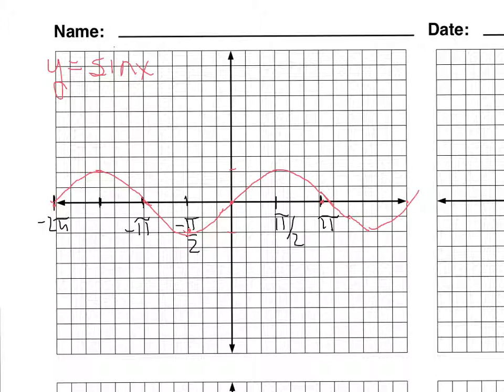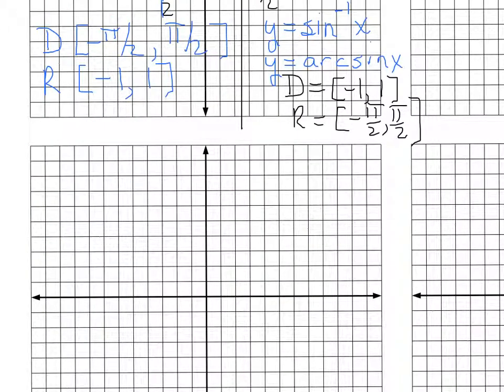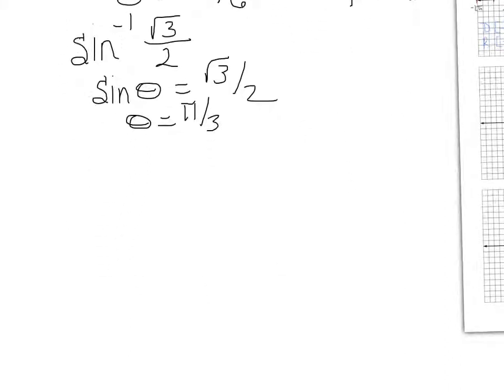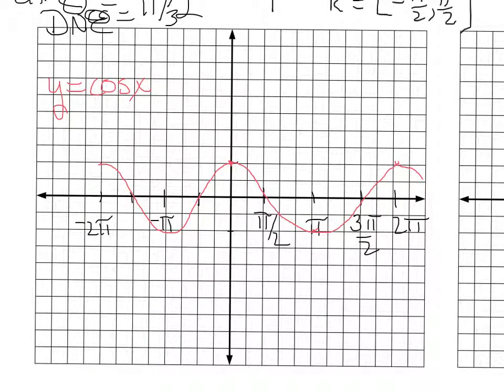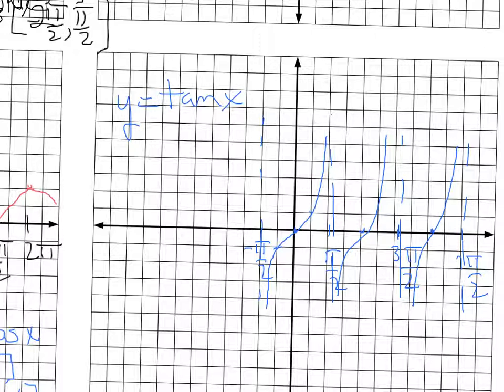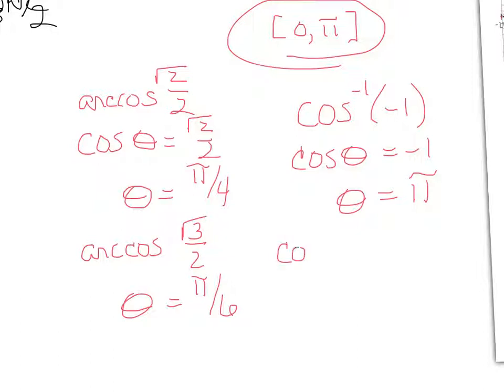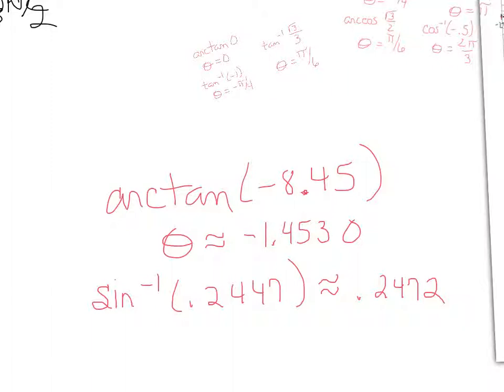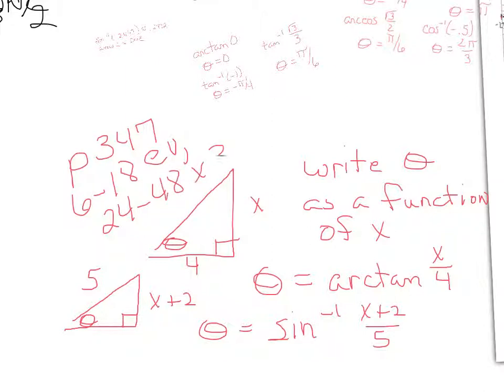pre cal 4.7 part one